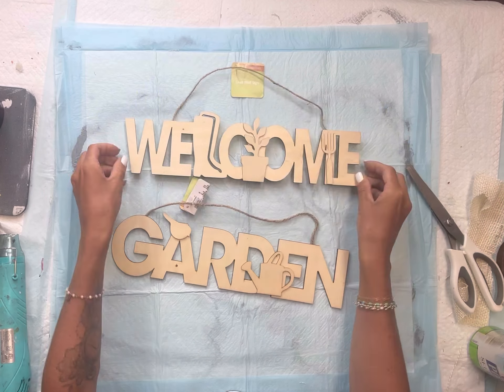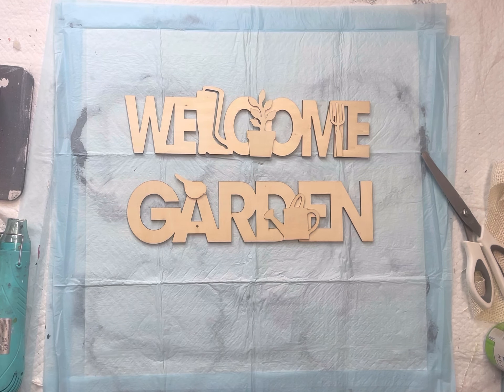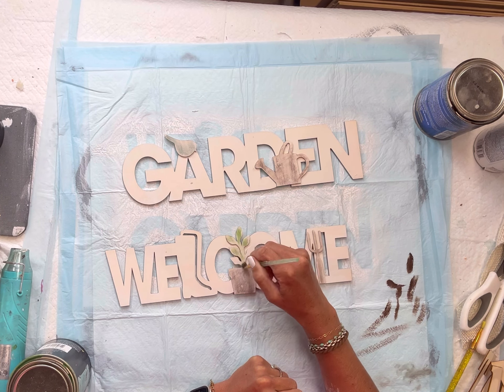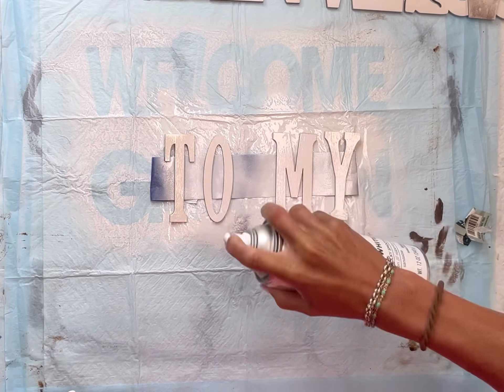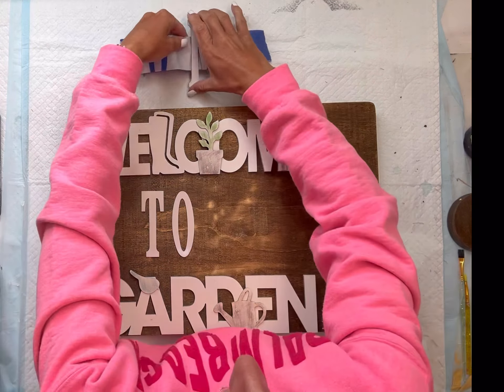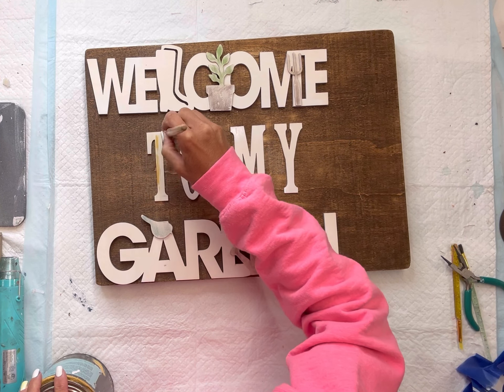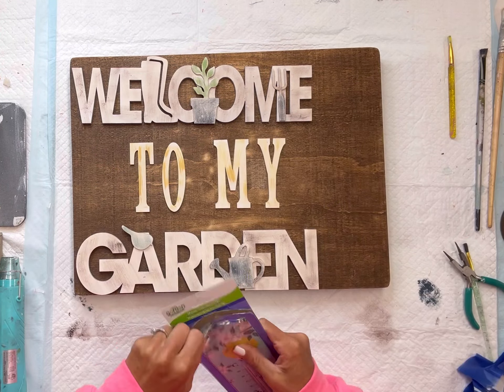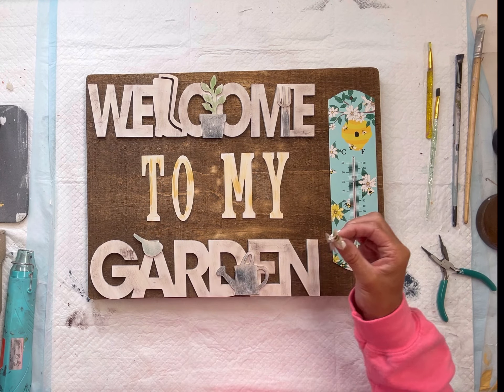Welcome to my garden Decor Sign